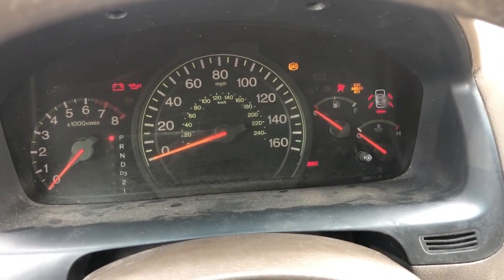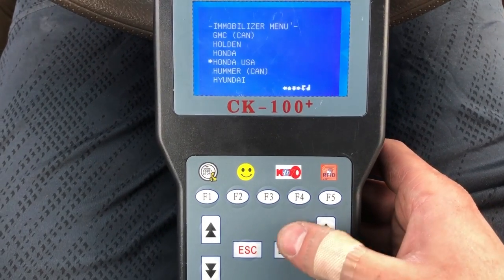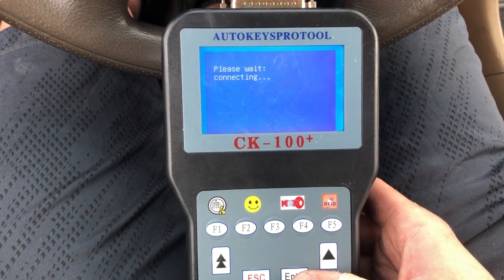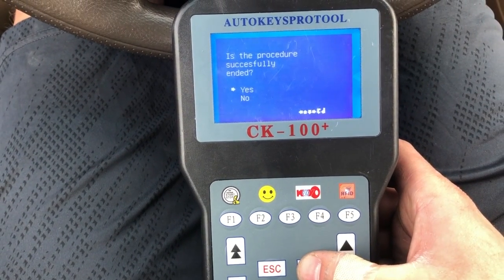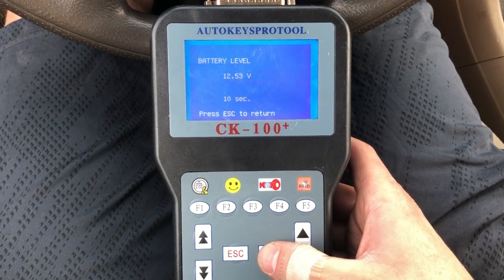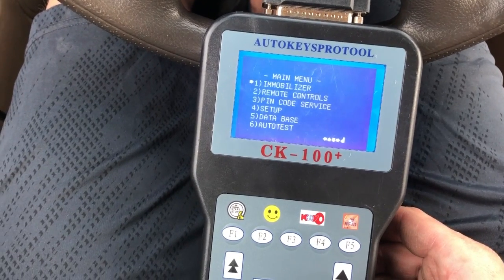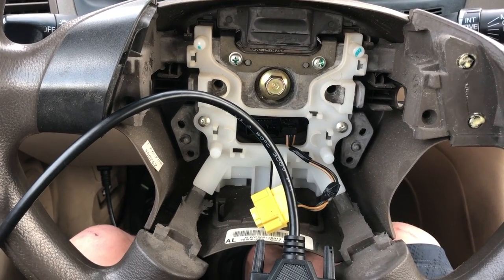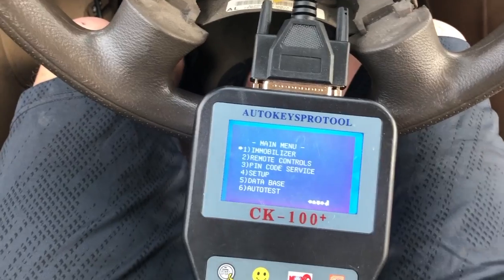How To Program a Key With the AutoKeyProTool CK 100 +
This video shows you how I programmed a key with my CK100 programming tool. This tool is very versatile and you can do a lot with it. You can get your key code, you can program a key, you can also program your key fob or remote.

Here is the link to the best price I found on the internet

It’s a great tool to have in your arsenal and if you are a dealership or own many cars it’s a most have!

Here is a video that shows all vehicles that this tool will work with.